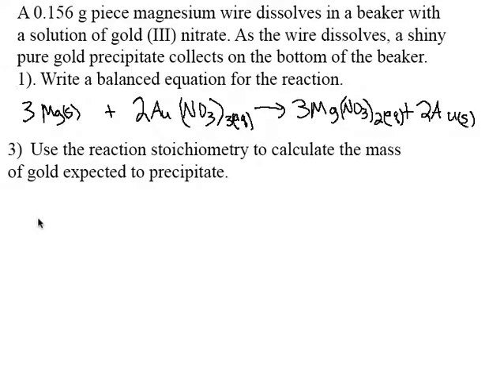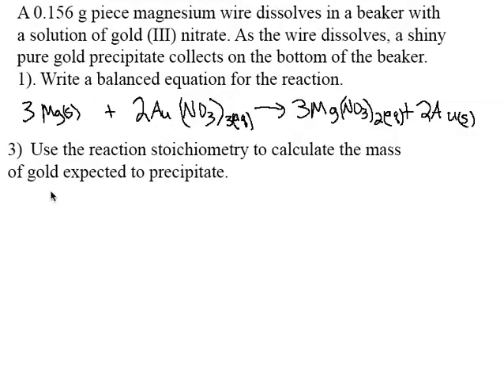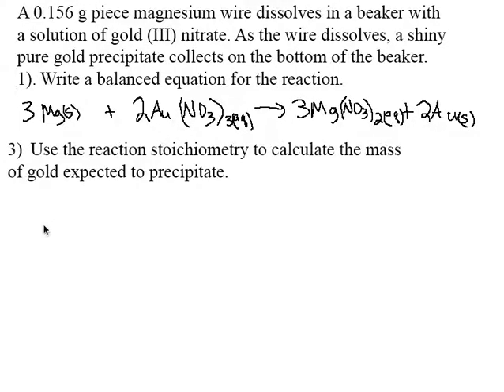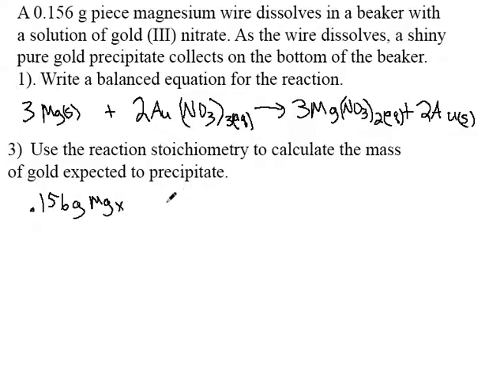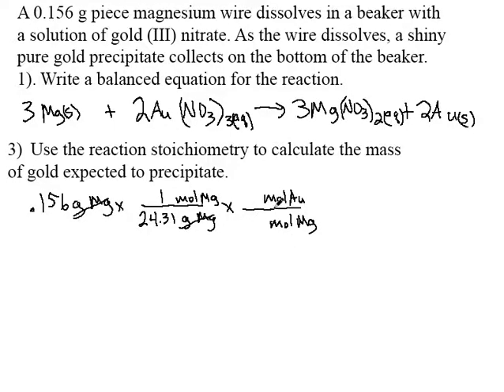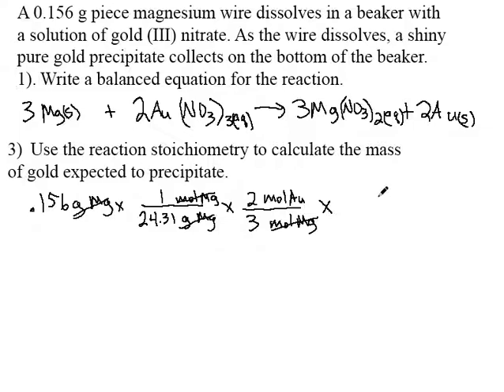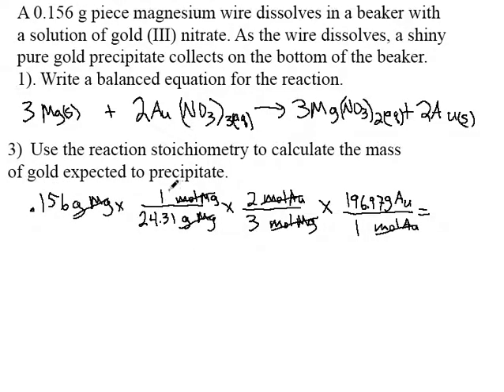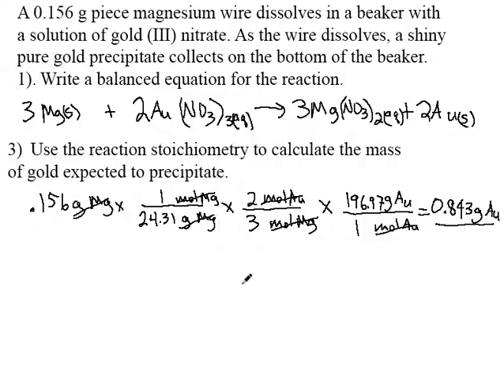gold stoich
Using a redox reaction for stoichiometry.
Continuation of the gold redox problem.